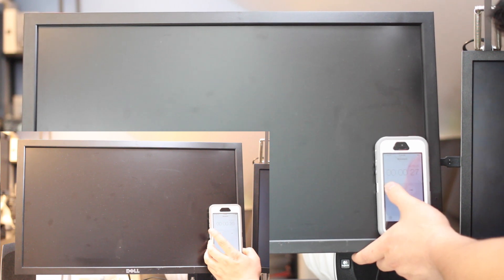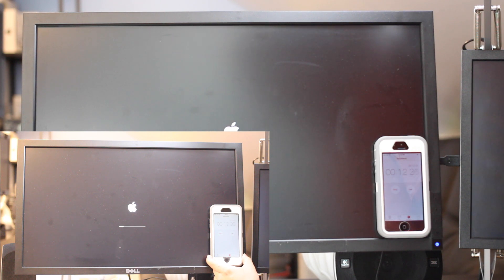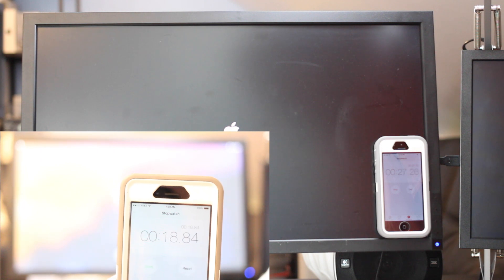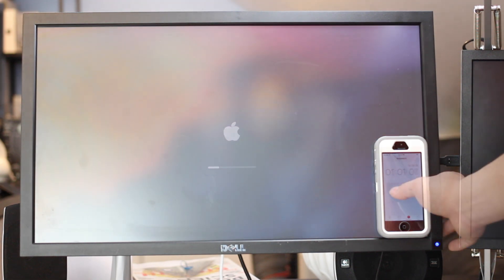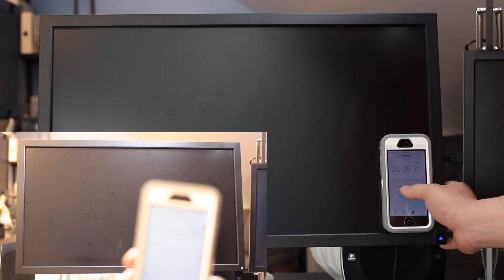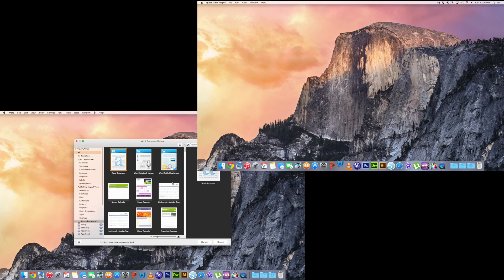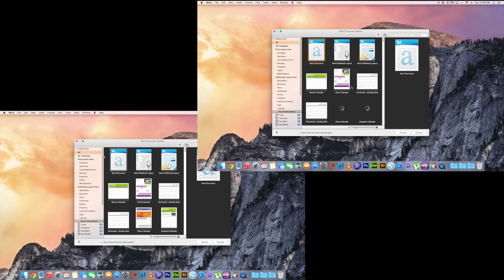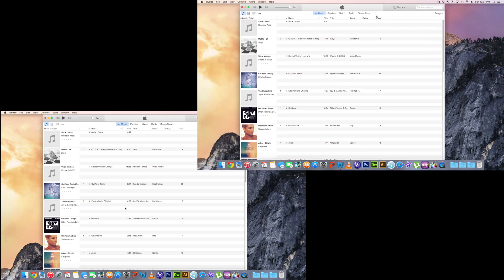2014 Mac Mini (HDD vs SDD) Boot Time/ Applications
Boot up, boot down, and opening some applications with a SSD, and traditional 5400RPM HDD. I upgraded the original sata HDD with a sata SSD.

I used the Samsung 850 Evo SSD.
Read: 540MB/ sec.
Write: 520MB/ sec.